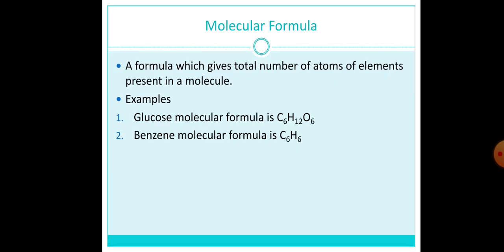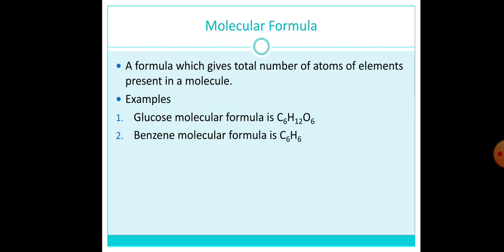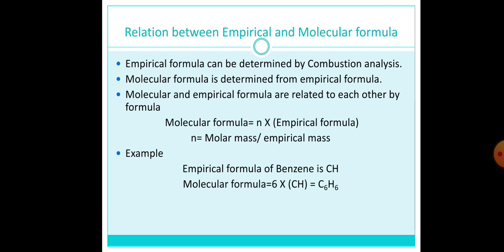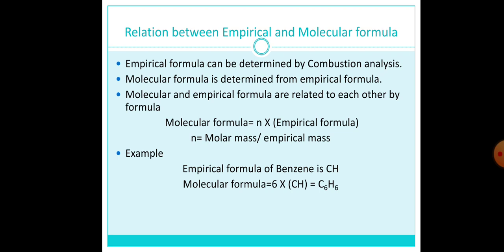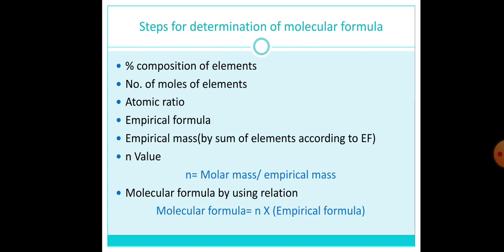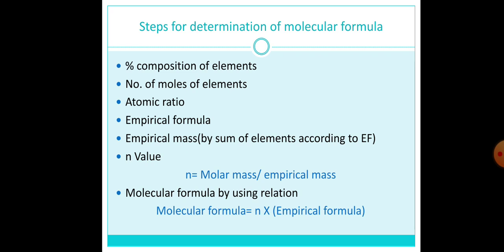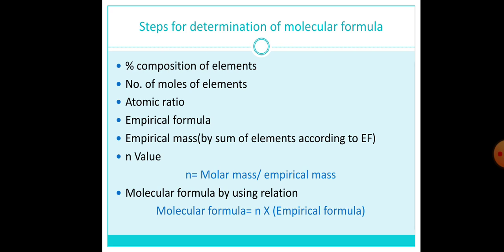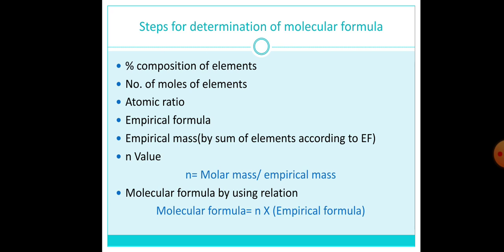Molecular formula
Molecular formula and relation between empirical and molecular formula